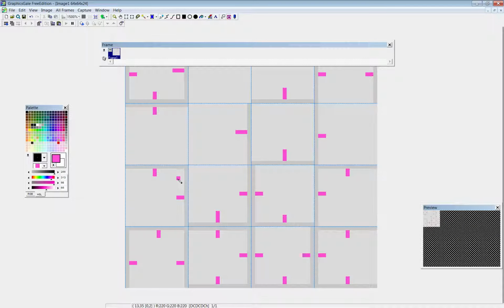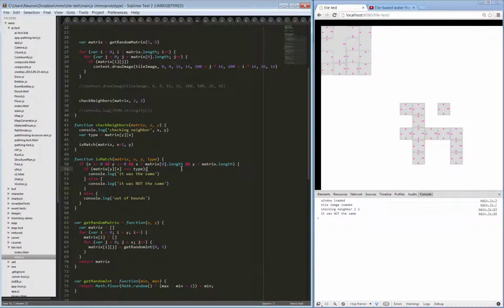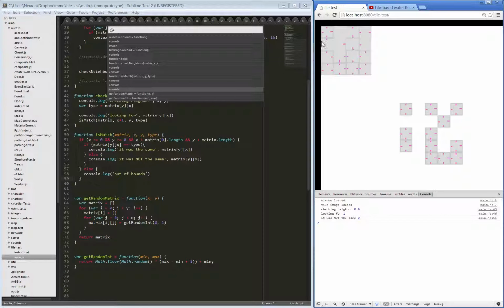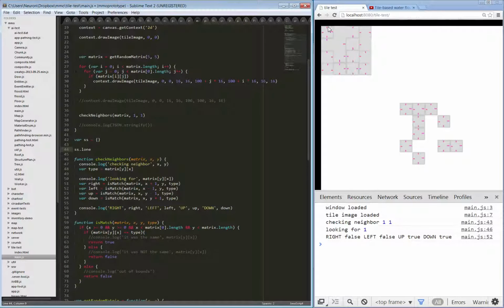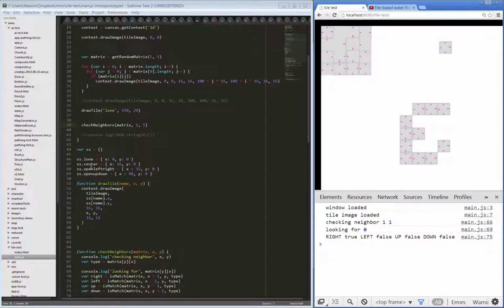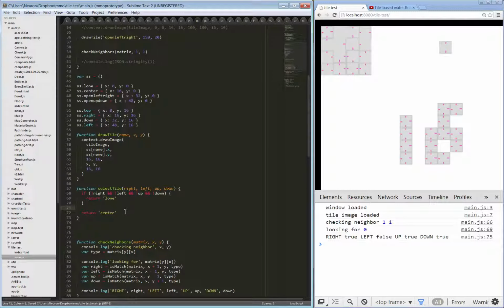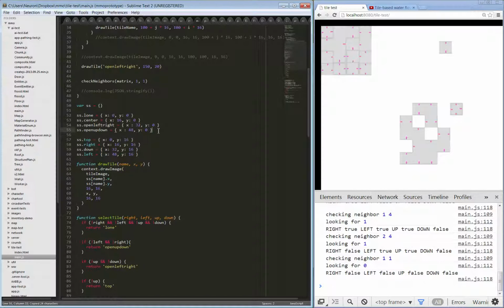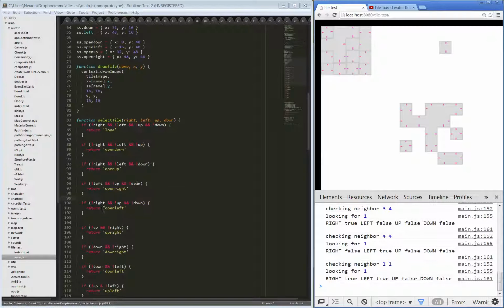Game Development Stream: Floor Tile Logic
Creation of floor tiles for the in-game houses, as well as laying out the logic that will handle walls and roofs in the near future.